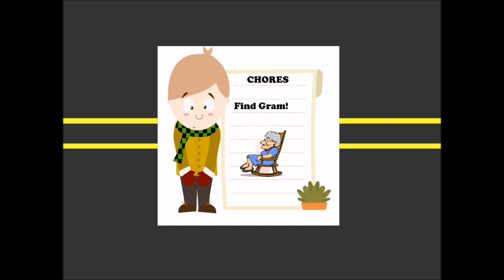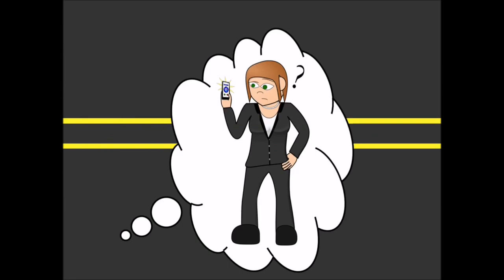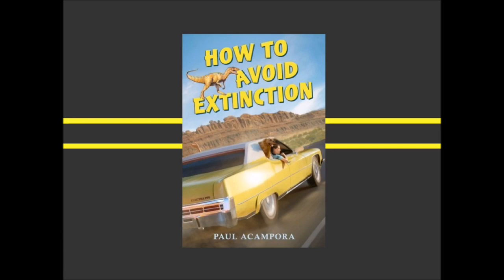How to Avoid Extinction by Paul Acampora | Book Trailer